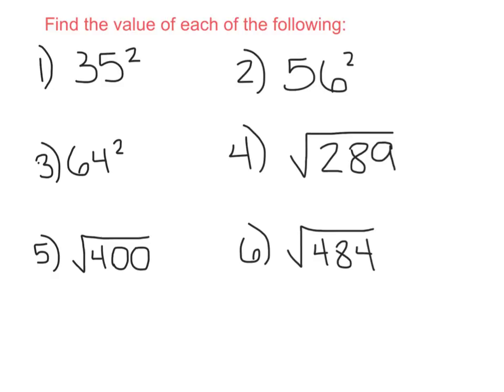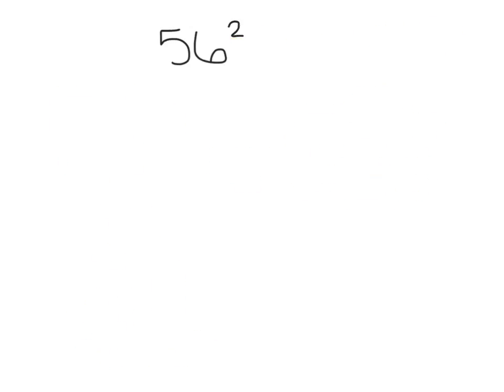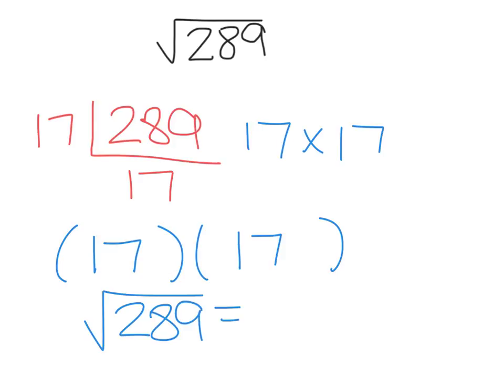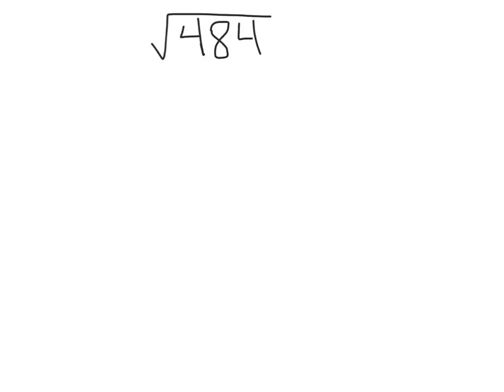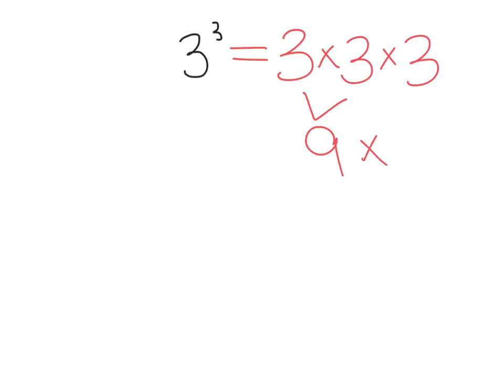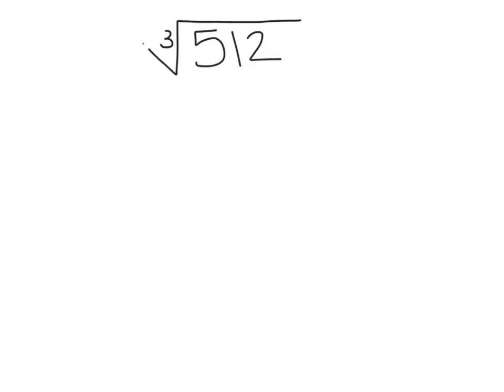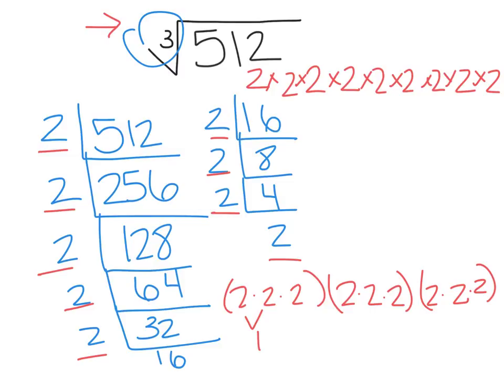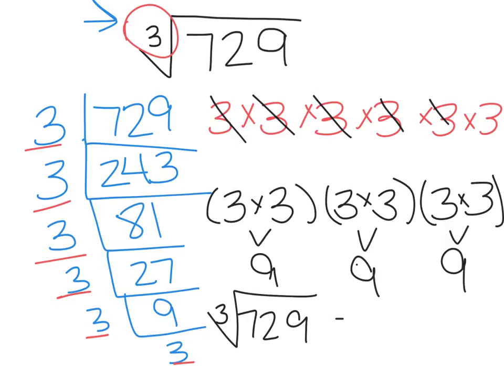Made with Explain Everything